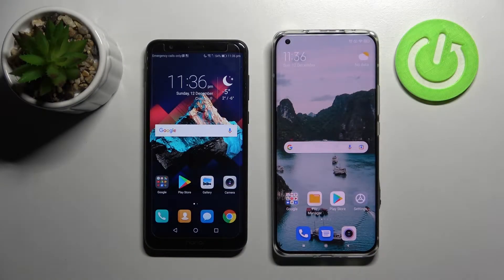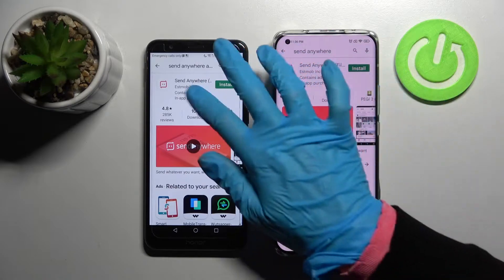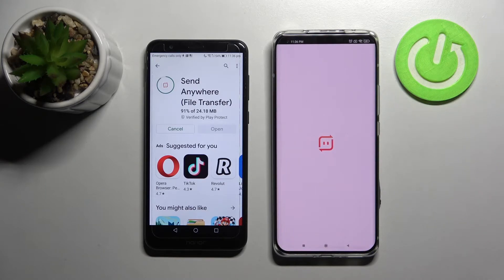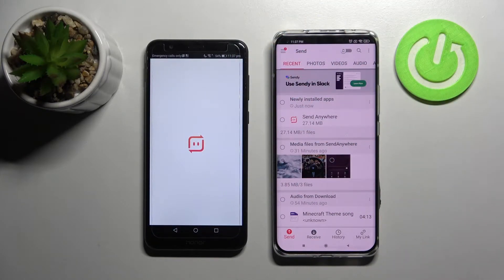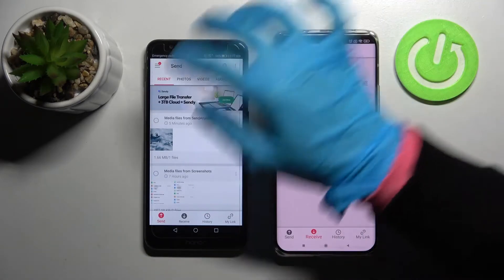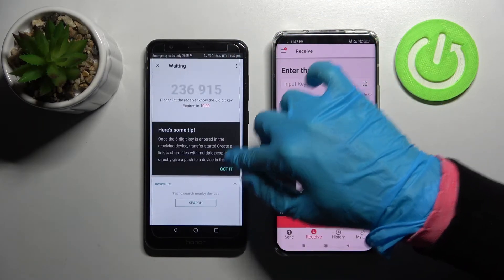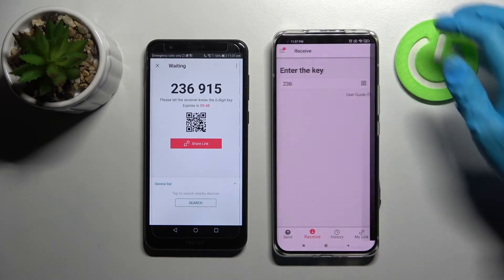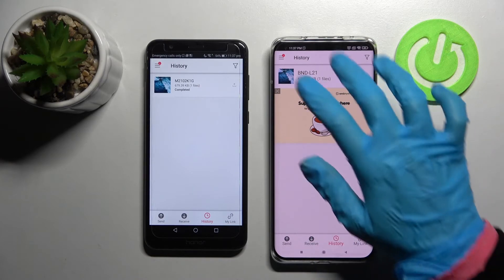How to Transfer Data from Honor 7X to Xiaomi Phone – Send Anywhere App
Hi there! Have you ever been wondering how you can transfer files from your Honor 7X to any Xiaomi Device? In today's video we're going to show you how you can easily transfer any kinds of files from your Honor 7X to Xiaomi Device just in a couple of simple steps. This video might be useful in case if you've been thinking about buying yourself a new Xiaomi smartphone, but not sure how you can transfer old files from your previous Honor 7X. So if you wish to learn how you can transfer files from Honor 7X, all you need to do is just watch this short video to the end, follow the instructions provided by our specialist and try to perform this operation yourself on your Honor 7X.

How to use the send anywhere app on Honor 7X? How to transfer files instant-on Honor 7X? How to move HUAWEI Honor 7X data to any Xiaomi? How to share data between HUAWEI Honor 7X and Xiaomi phone? How to How to send data from Honor 7X to Xiaomi phone? How to share Honor 7X files to multi-people? How to transfer data to the Honor 7X without network access? How to transfer data to a specific device?